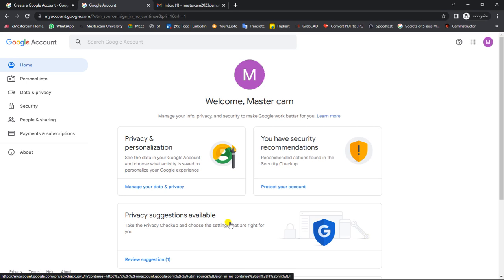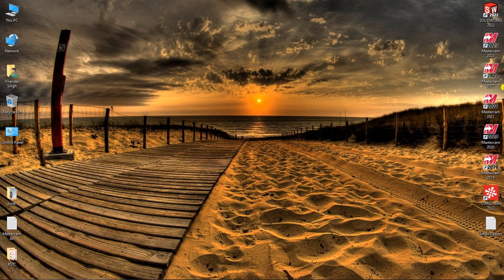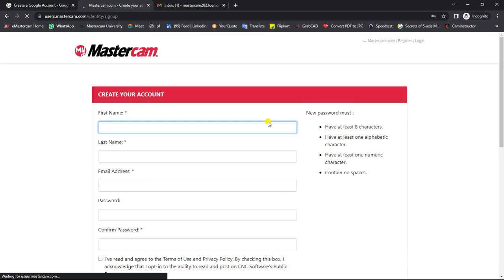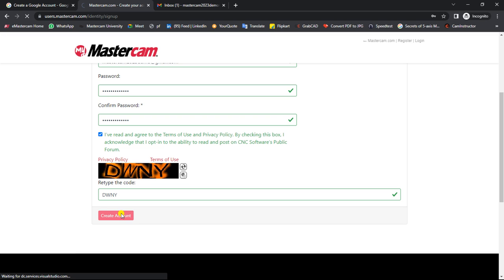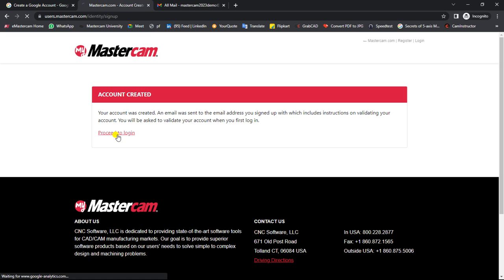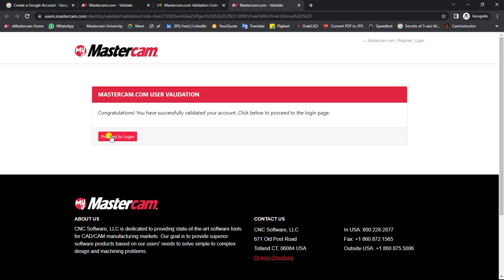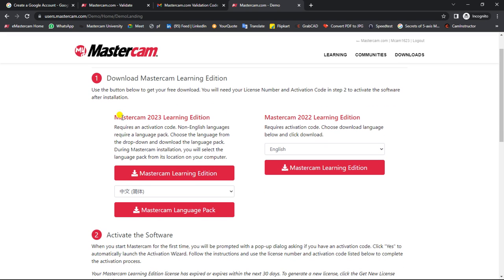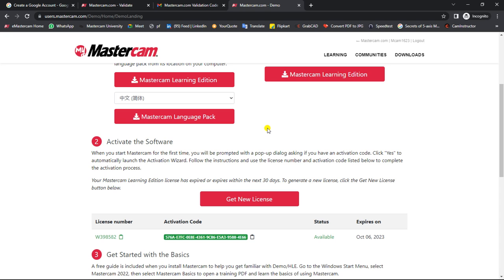How to get Mastercam Activation Code || How to Download 2023 Learning Version | @VirenderSinghBhati​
as we show in the above video you can download the demo version.

if you are looking for G Code (NC Output) from Mastercam software.